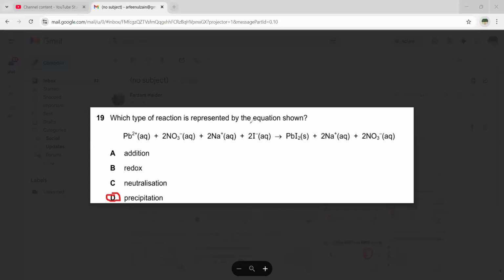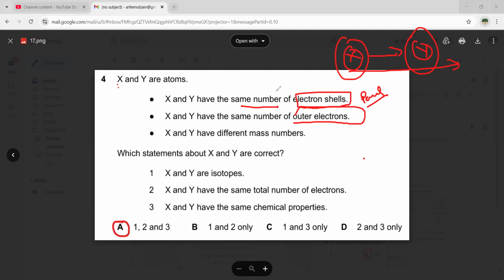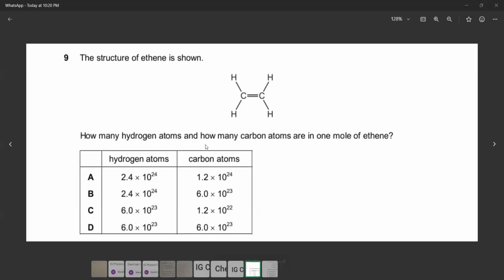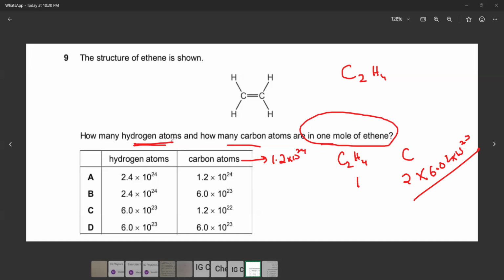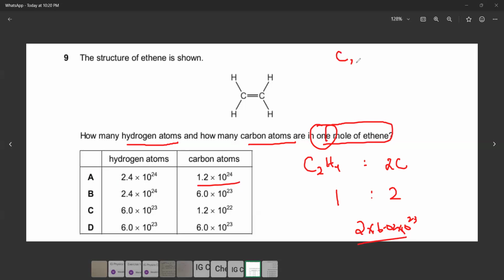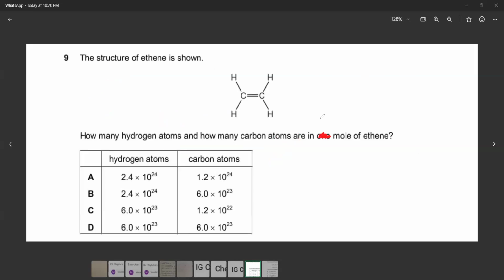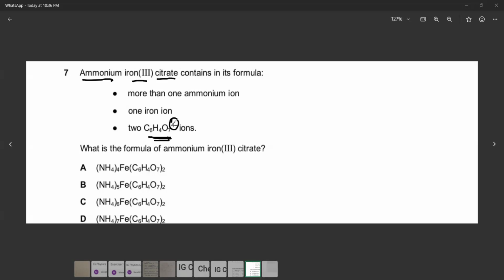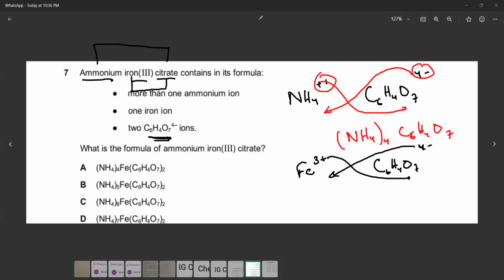IGCSE Chemistry Paper 21 Students doubts part C